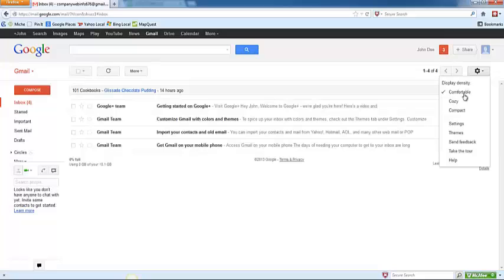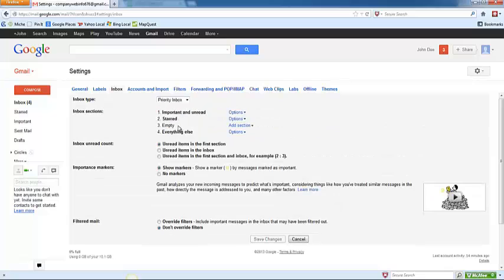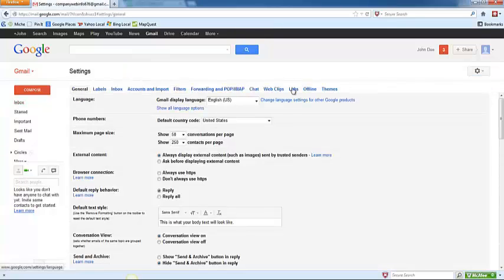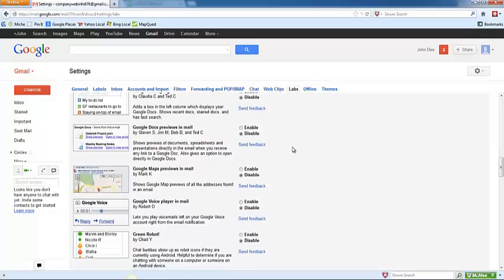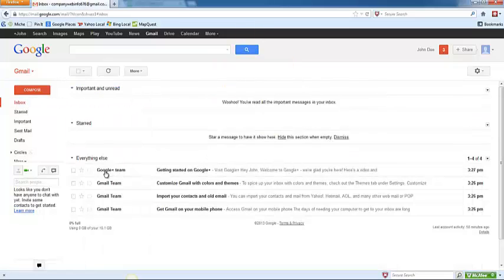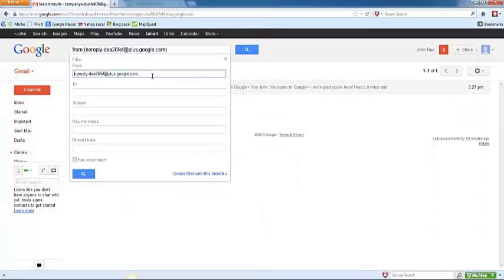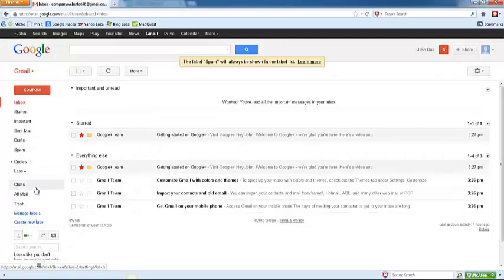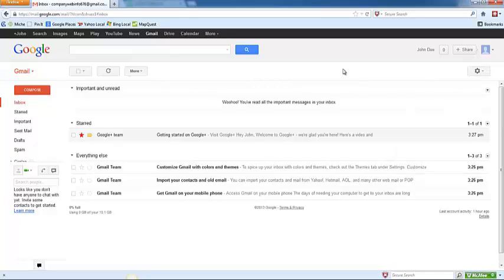How to Customize Gmail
Using a Gmail account? Learn how to change settings and customize your account.